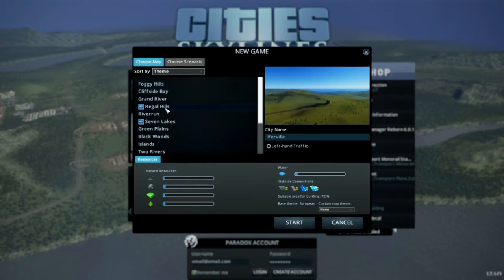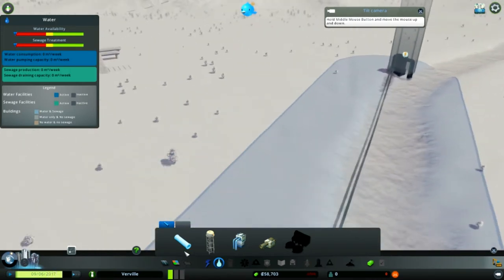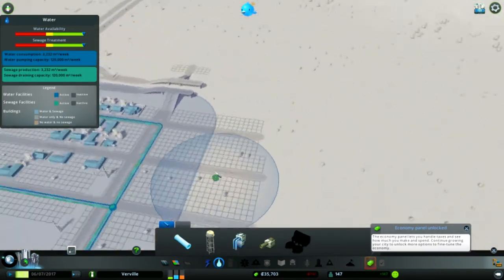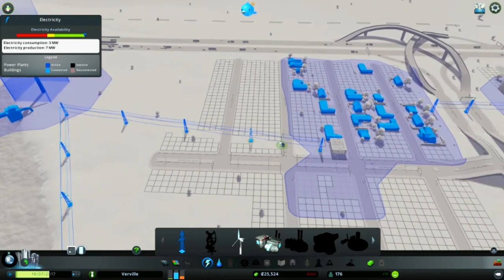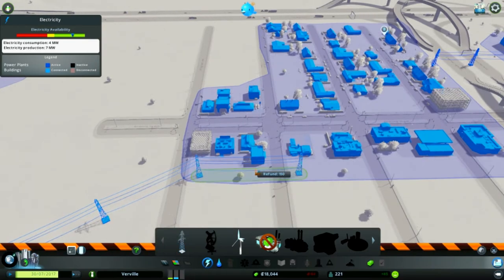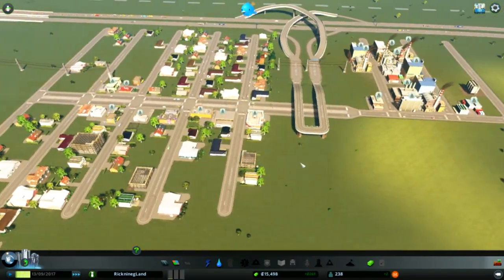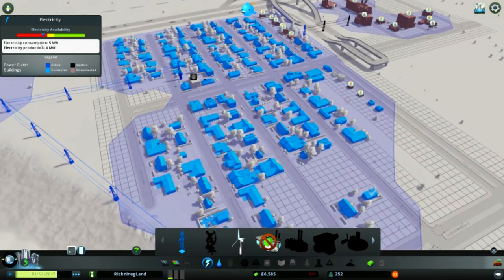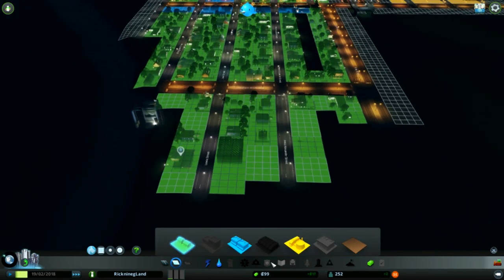Cities: Skylines (Mass Transit)--Let's Play--Season 2 Episode 1--FRESH START!!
Mass Transit is the latest expansion for Cities: Skylines, the award-winning city-building game, and it brings several new systems into play to help citizens traverse their towns in speed and style. Commuters can now get around on the water, up high mountain peaks, and even through the sky thanks to the addition of ferries, monorails, cable cars, and blimps to the game.

Along with new transit service buildings, mass transit hubs where lines can exchange passengers, new scenarios, new landmarks, and new road types, urban planners now have more options than ever to add unique style and personality to their growing cities.